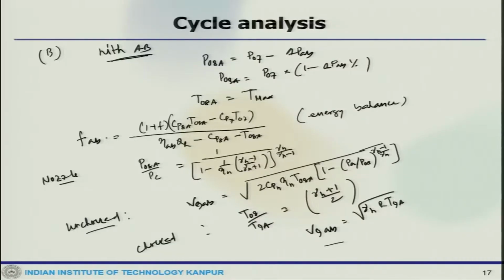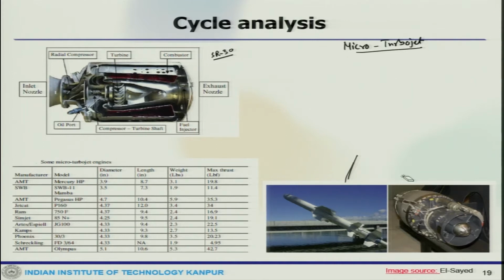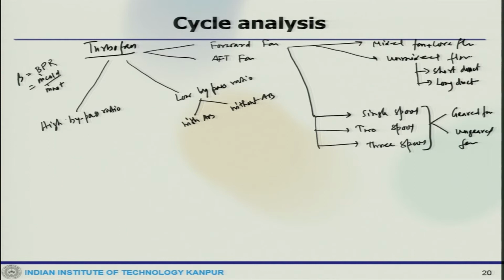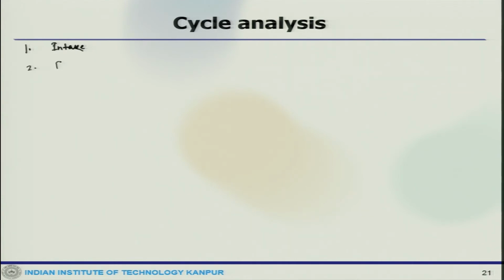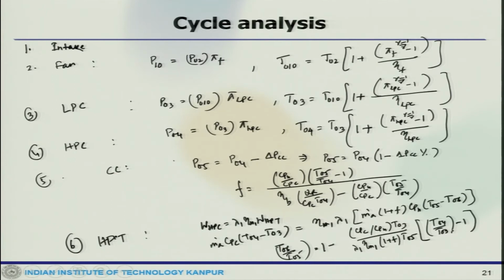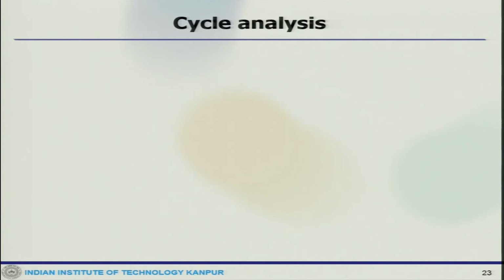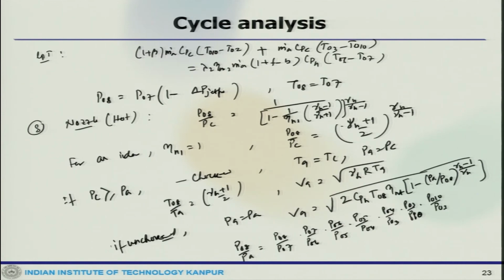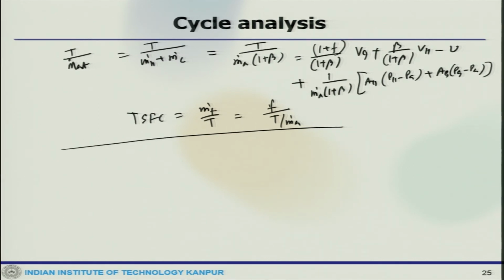noc20-ae13-lec30_Lecture-30: Performance/cycle analysis: Turbojet (contd.), Turbofan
Lecture-30: Performance/cycle analysis: Turbojet (contd.), Turbofan